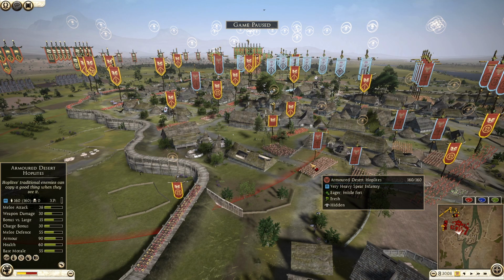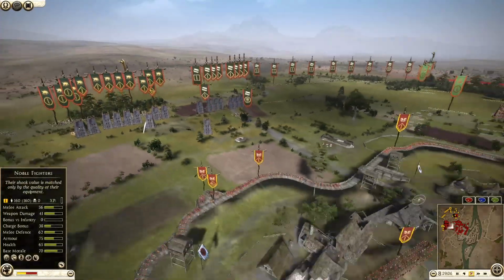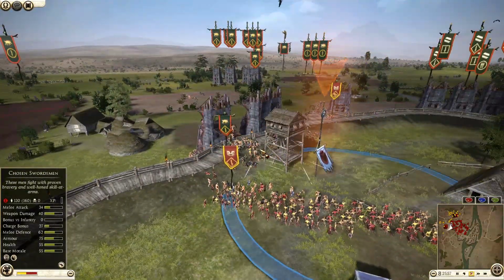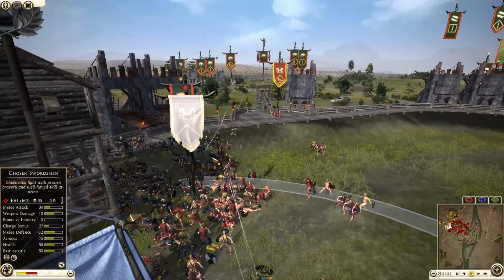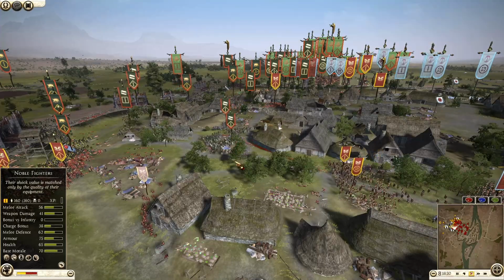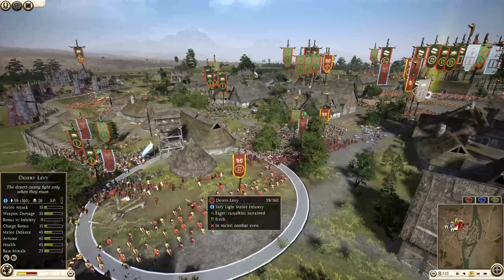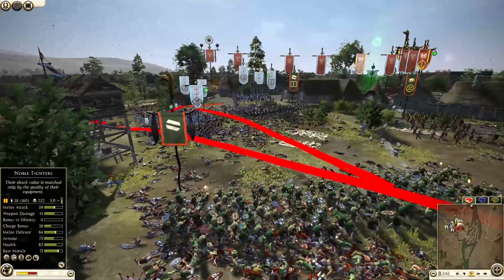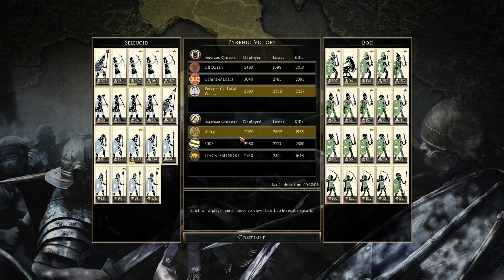The Green Tide Comes Rome 2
Hey all this is Charlie6Zulu welcome to the channel we do both battle replays and campaigns here
I hope you enjoy and stick around

Any replays send to this email